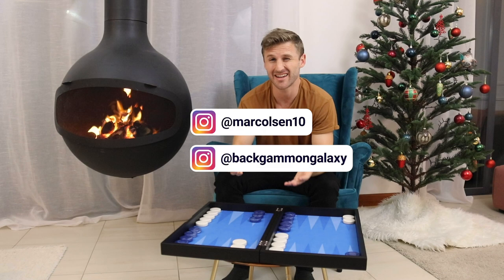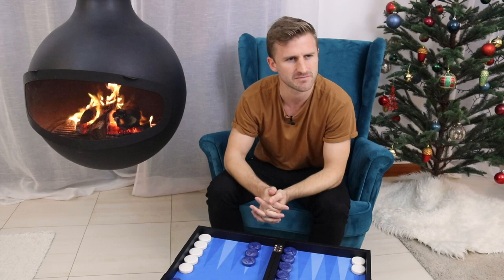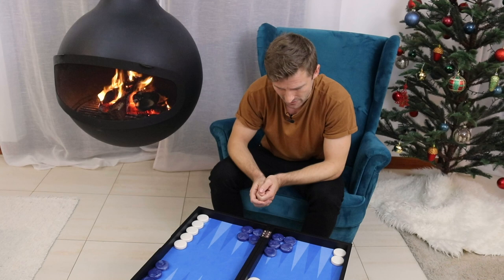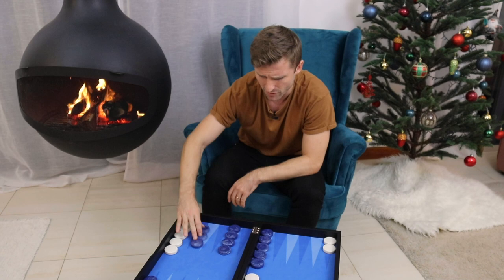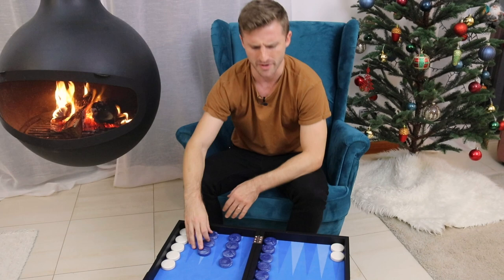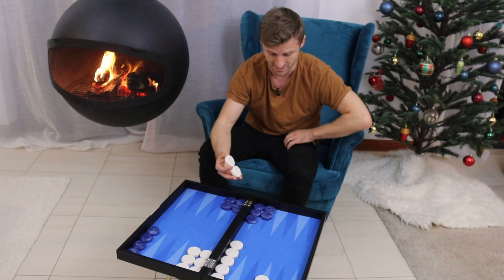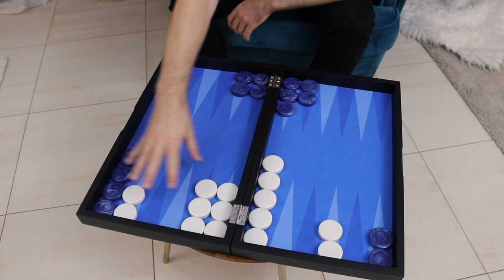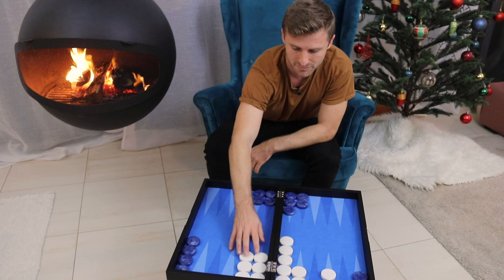The Dual Function of a Point, explained by Grandmaster Marc Olsen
This video explains the dual functionality of a made point. Backgammongalaxy.com is the biggest and most respected backgammon server for online play and home of the grandmasters.

- From Basics to badass.
- Pure Strategy.
- Cube Like a Boss.